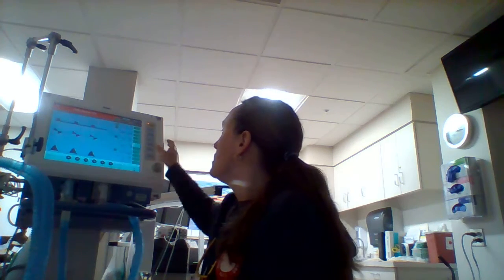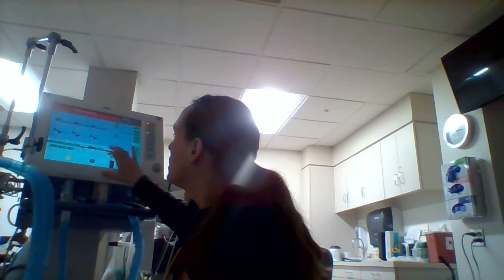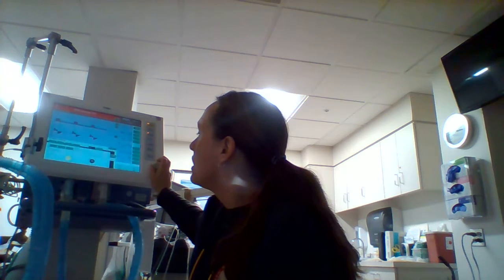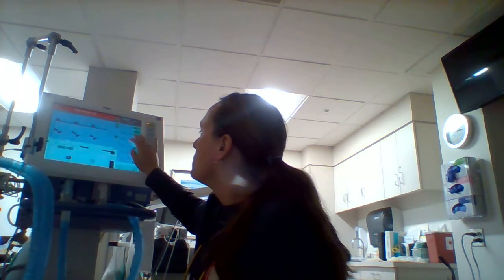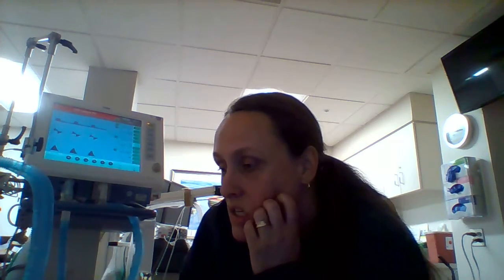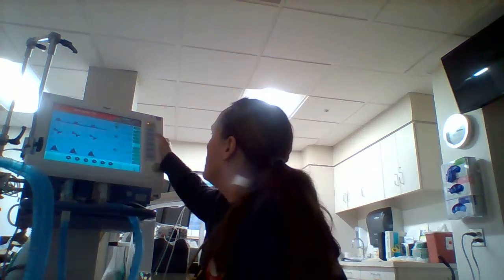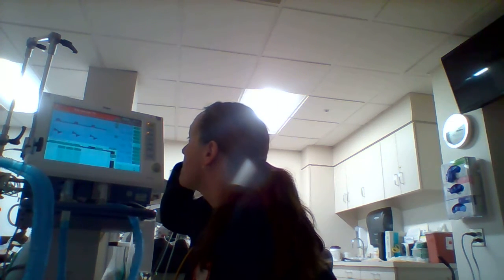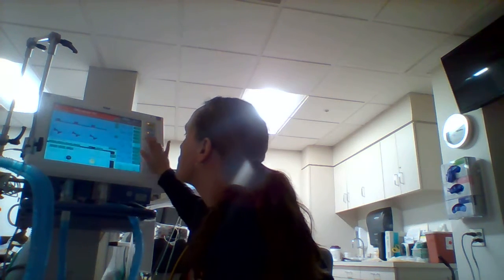Vent initiation, assessments checks and documentation 10